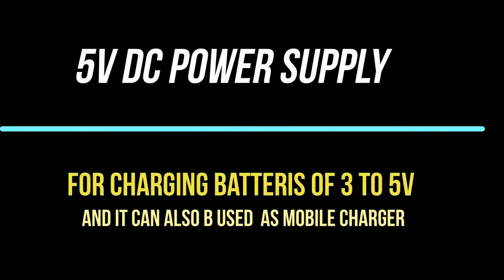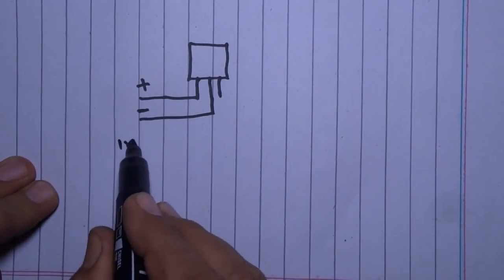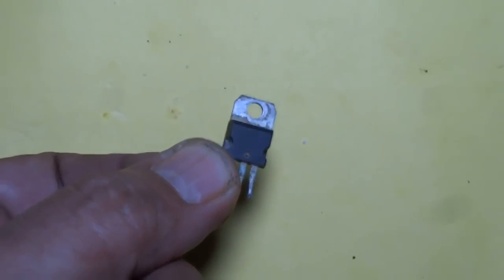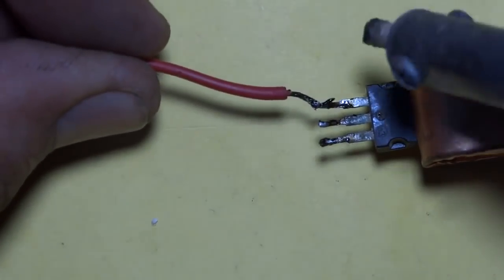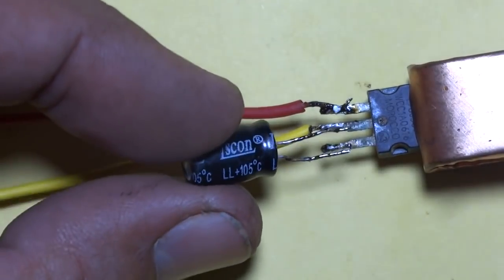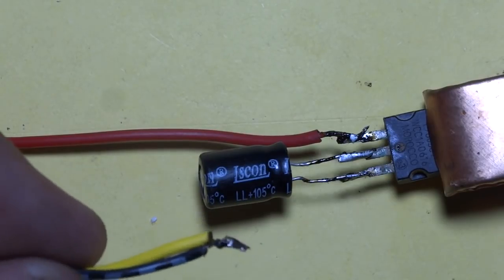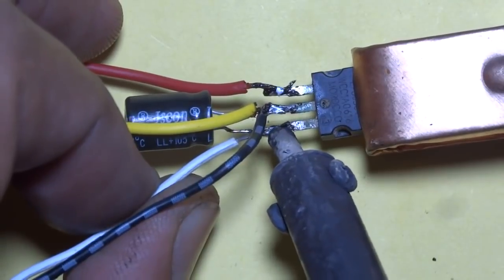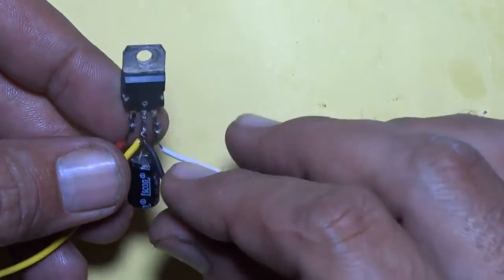5 VOLTS DC POWER SUPPLY WITH 7805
in this video i have made a simple 5v power supply with 7805
it is fix volts regulator